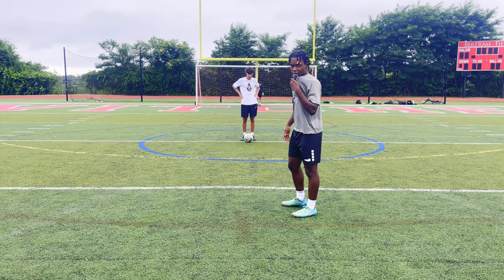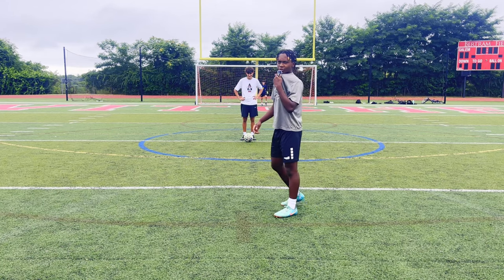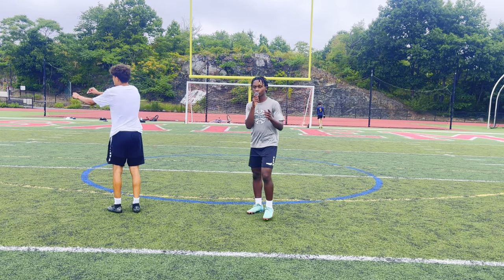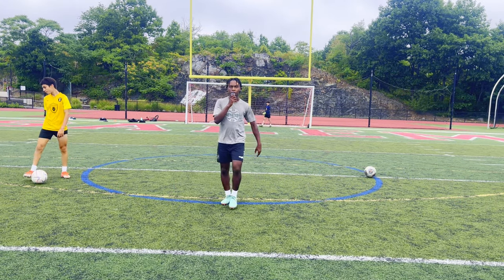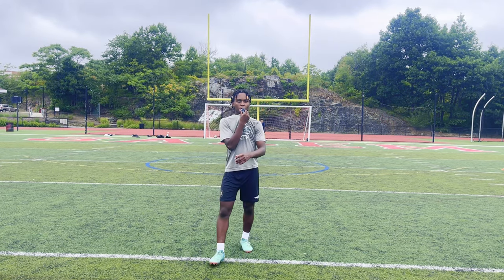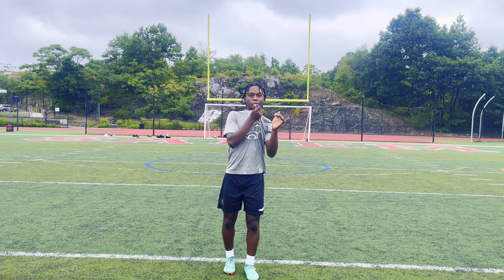Offseason Finishing Training Session (Road To An MLS Next Academy)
My Set Up 💻 & Recording Gear 📹 :
Microphone (DJI Mic 2)
Monitor (Alienware 240Hz Gaming Monitor 27 Inch)
Keyboard (Razer Huntsman Mini 60%)
Webcam (Razer Kiyo Pro, Full HD 1080p 60FPS)
Desk (White Ikea 140x60 cm LAGKAPTEN/ADILS desk)
Gaming Chair (S-Racer Homall Gaming Chair)
Tripod (Victiv 72” Camera Tripod)
Desk Mic (FIFINE Gaming USB Microphone)
Boom arm (FIFINE Suspension Boom Scissor Mic Stand)

About Me
Name: Atehnkeng Njinju
Height: 5'7
Weight: 140 lbs
Nationality: Cameroon 🇨🇲, USA 🇺🇸
Current Teams: Salem Academy Charter School (Highschool) 🏫, Select North Shore '06 (Club)⚽
Positions: RB/CDM/LB

Intro (0:00)
Session Plan (0:01)
First Drill Explanation (0:41)
First Drill! (0:49)
Switched Nets Cause We Can't Shoot (4:15)
Second Drill Explanation (5:17)
Second Drill! (5:35)
Third Drill Explanation (10:18)
Third Drill! (10:32)
Outrooooooo (12:45)